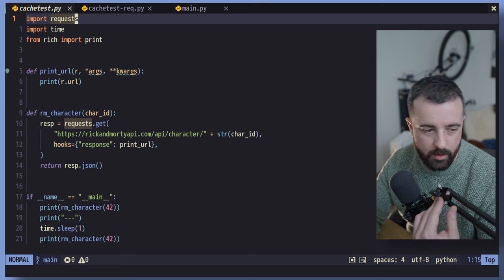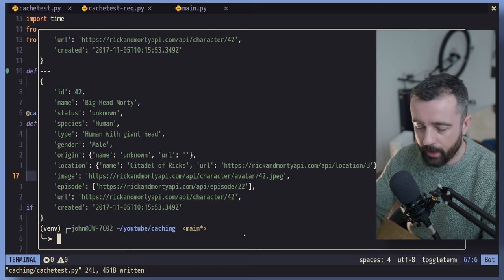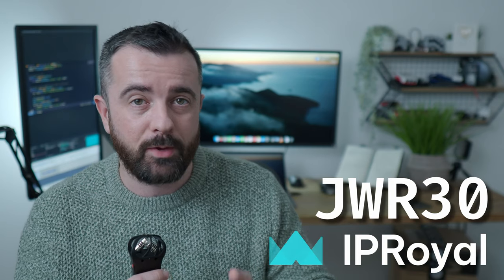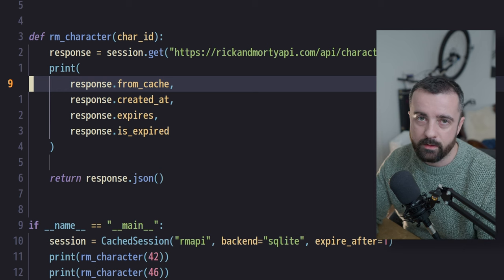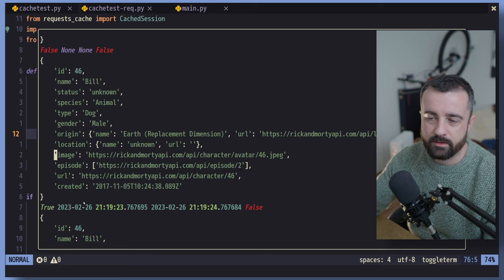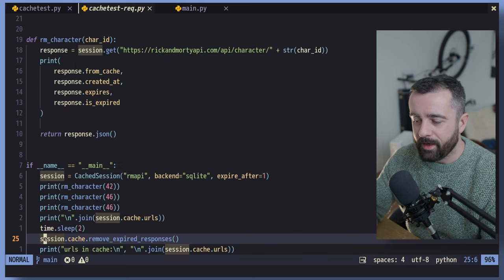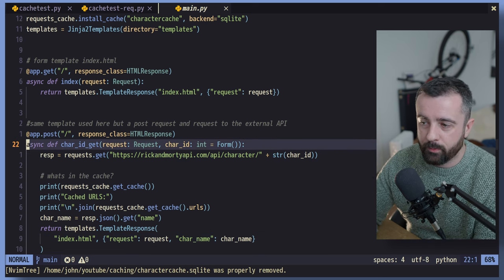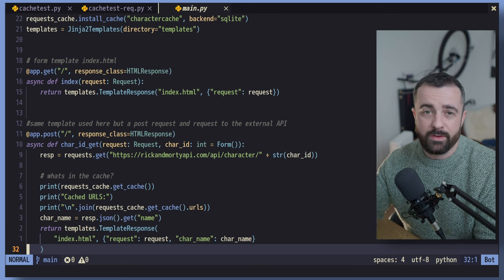Don't Keep Requesting API Data, DO THIS!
Find out how to start using basic caching in your API responses and FastAPI application with requests-cache

UPDATE
Sil Kogelman:

"A little code update is required to make the code from this tutorial run.
requests_cache released version 1.0.0 on 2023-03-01 with a breaking change:
line 23 and 26 now need () after session.cache.urls as it has been replaced with a method that returns a list of sorted unique URLs. "

Timestamps
00:00 intro
00:19 functools cache
02:05 IPRoyal
03:10 Requests-cache
07:06 FastAPI with Cache